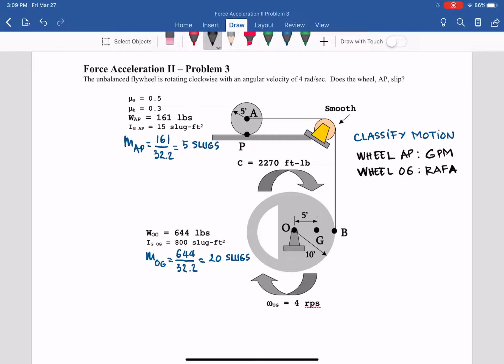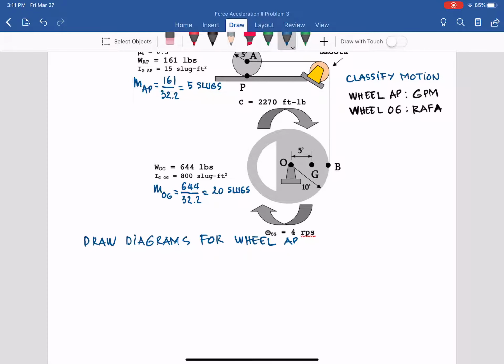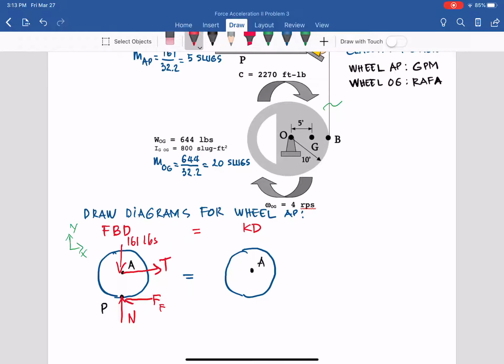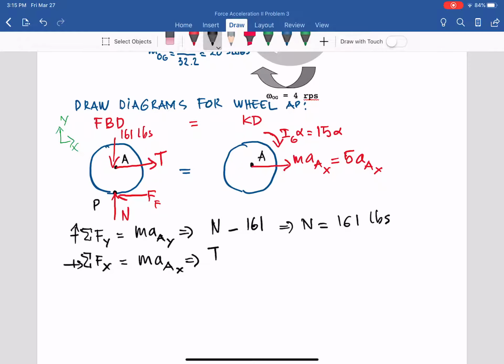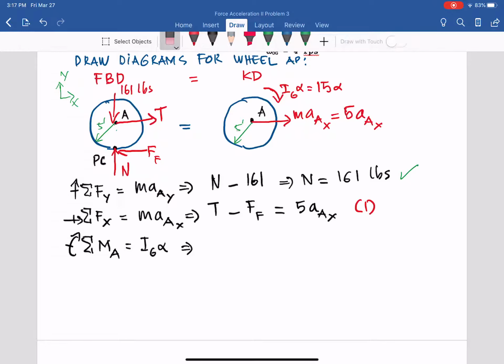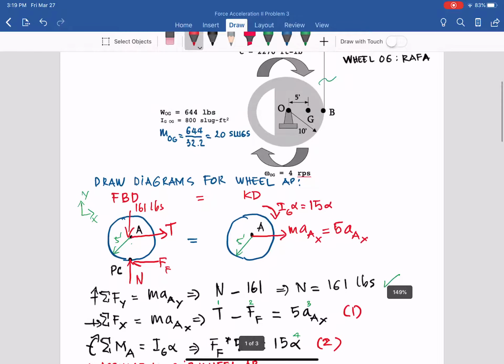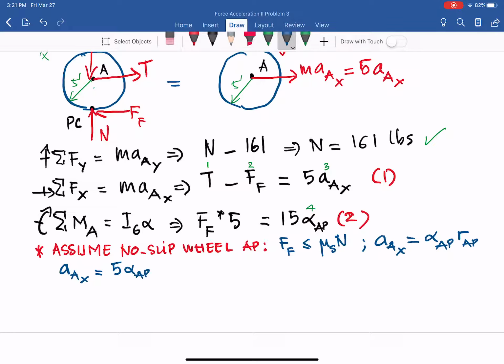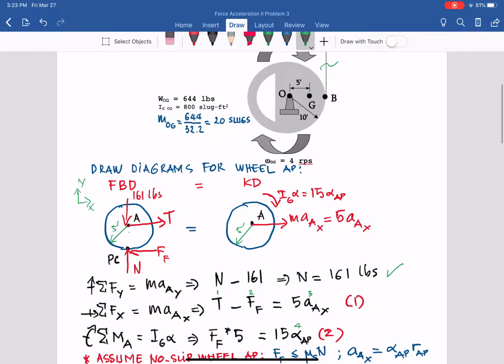Force Acceleration II - Problem 3 - Part 1